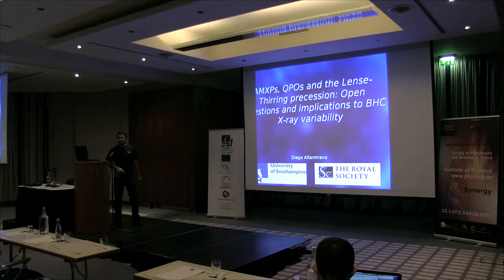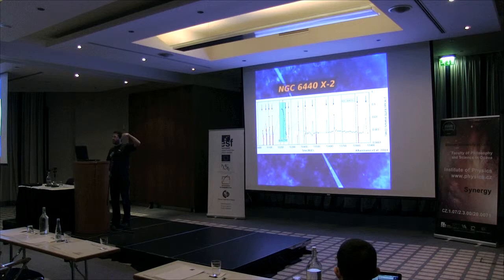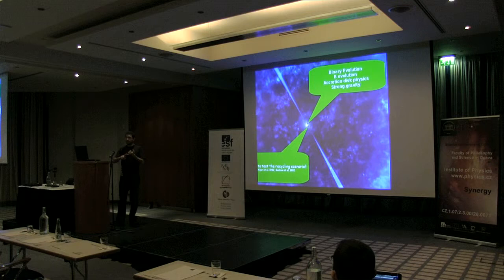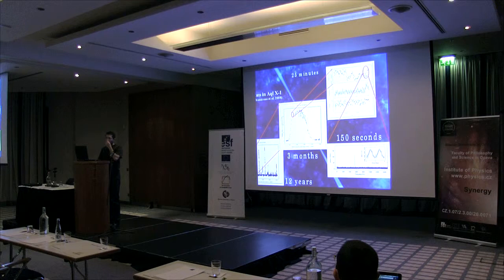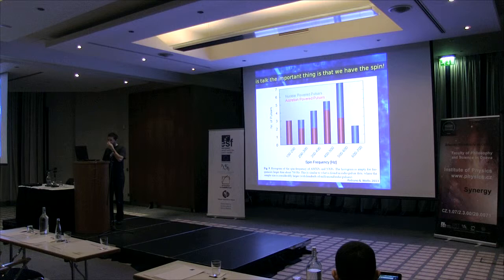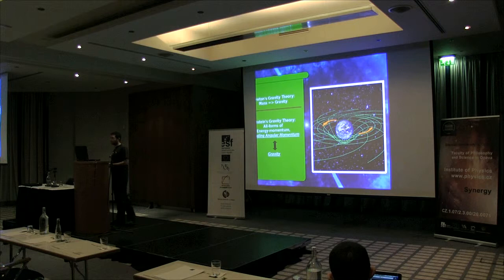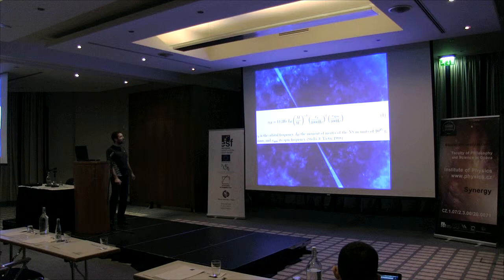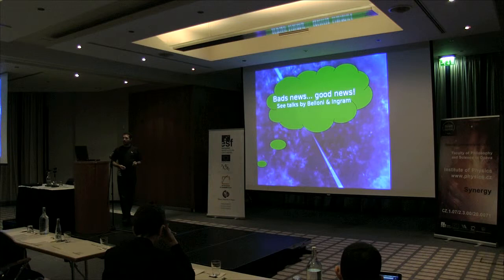Diego Altamirano: AMXPs, QPOs and the Lense-Thirring precession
Diego Altamirano: AMXPs, QPOs and the Lense-Thirring precession: Open questions and implications to BHC X-ray variability